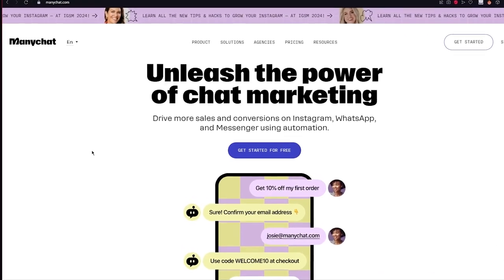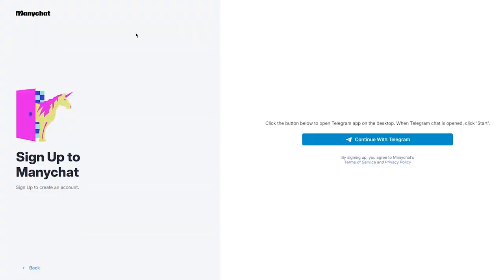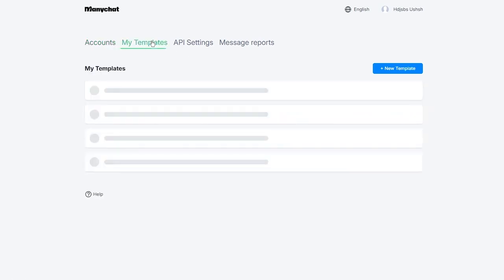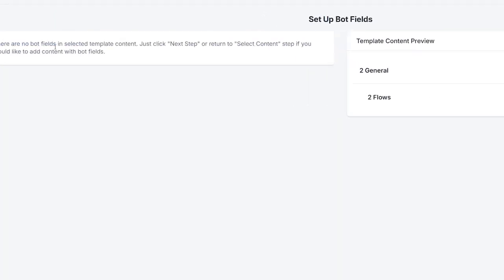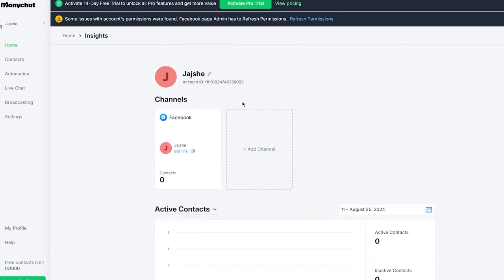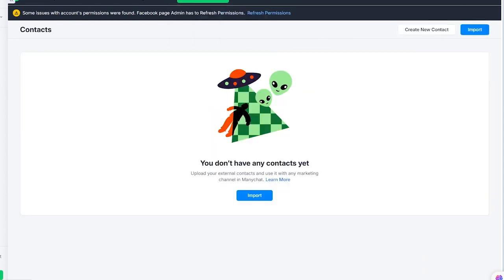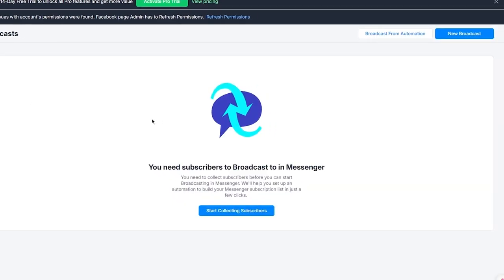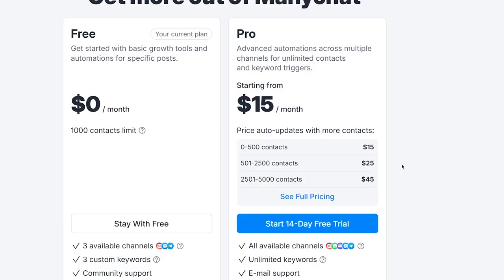How to Use Manychat For Beginners (2026) | Automate Everything with Manychat Tutorial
ManyChat is a powerful tool for automating conversations on platforms like Facebook Messenger and Instagram. To get started, first create a ManyChat account and connect it to your desired social media page. Familiarize yourself with the dashboard, where you can manage subscribers and build chat flows. Utilize the visual flow builder to design automated messages, incorporating elements such as quick replies and images to enhance user engagement.

Leverage the broadcast feature to send updates or promotions to your audience. Additionally, explore the analytics section to track performance and optimize your strategies, ensuring effective communication with your customers.